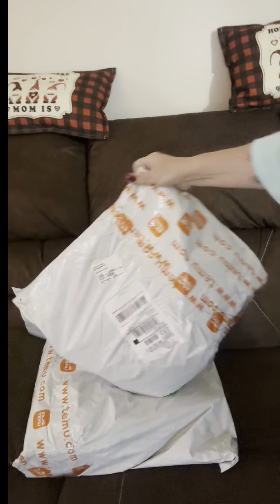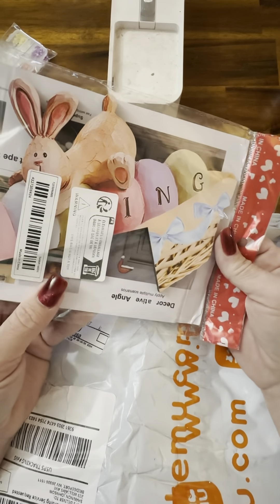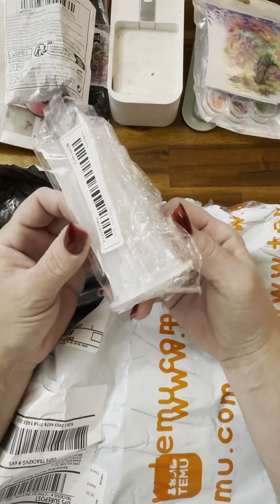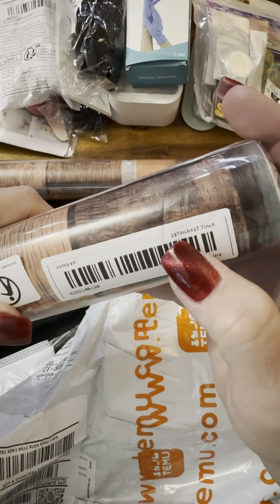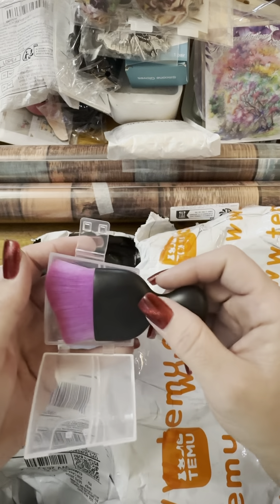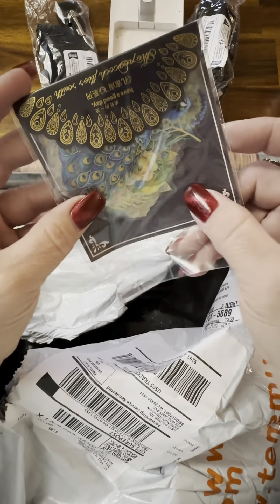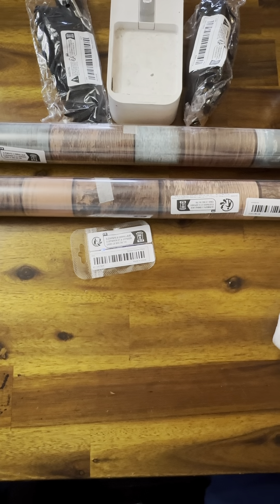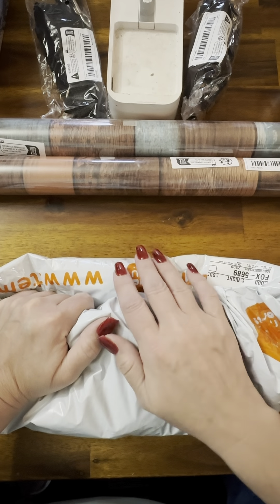Check out this Temu hall! Three bags of fun ❤️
I have been in Florida and I came home to three of the five bags of my Temu orders being delivered. I had earned $90 worth of product credit so a lot of this was on the credit I had earned through Temu. Resin ResinMold. Temu.